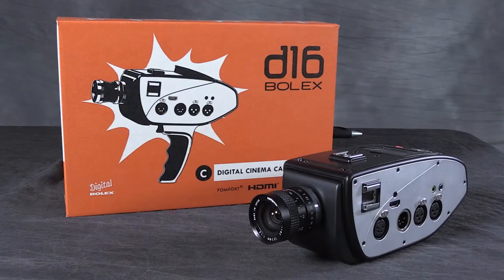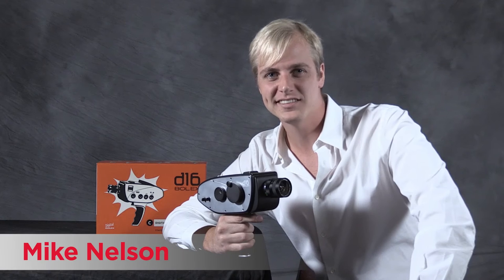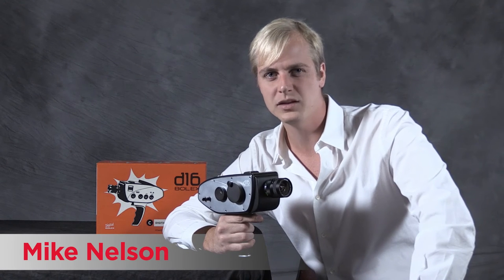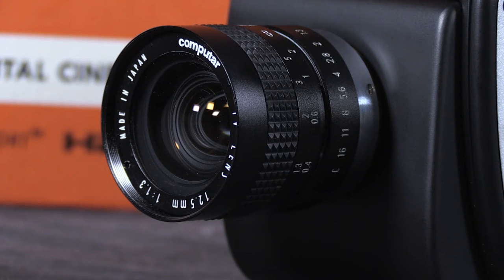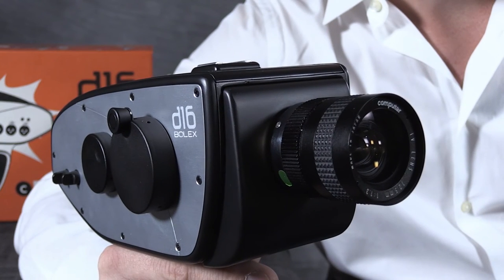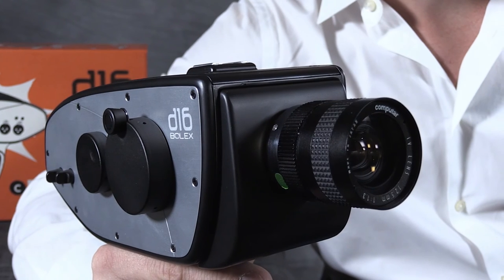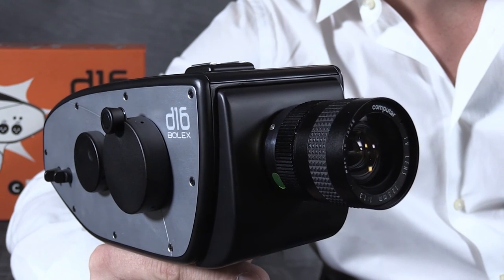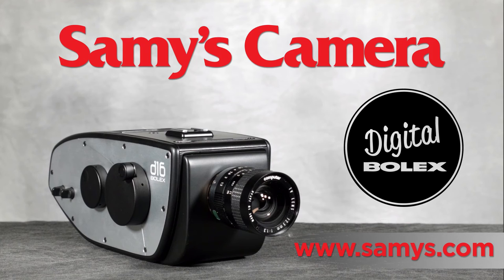Must-Have Cinematic Camcorder! The Digital Bolex D16 Camera!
If the vintage design of  the Digital Bolex D16 Camera didn't already remind us just how inspirational the original 16mm Bolex was to so many filmmakers, the C-Mount for lenses is the cherry on top! Inside, however, the Digital Bolex Camera is purely modern and produces professional level digital cinema. Mike Nelson from Samy's Camera's flagship store on Fairfax Avenue in Los Angeles, California, shows us why he feels the Digital Bolex Camera will be just as special to this generation's filmmakers.